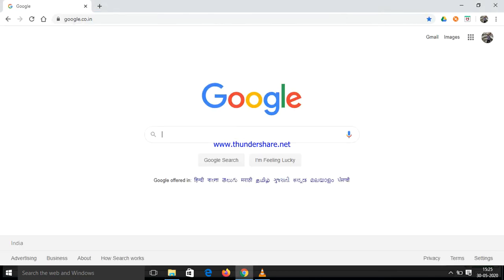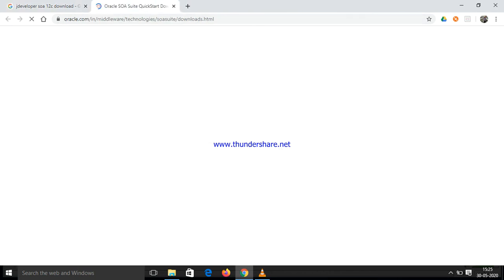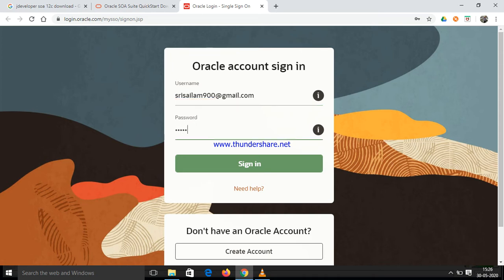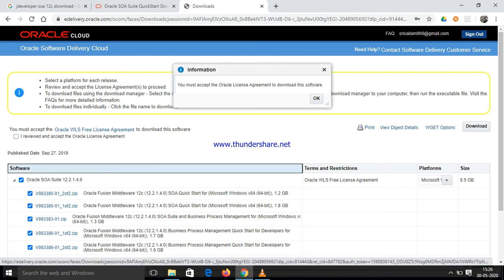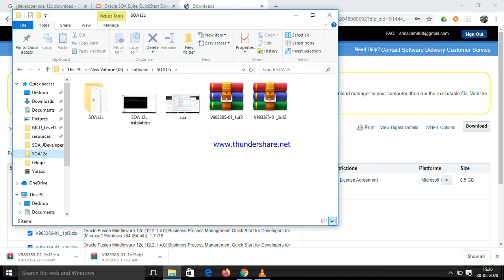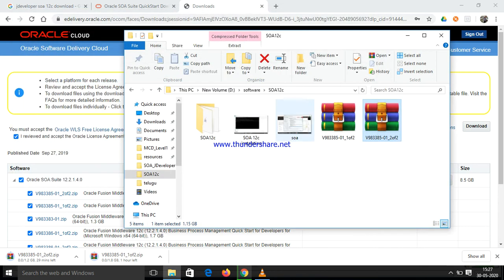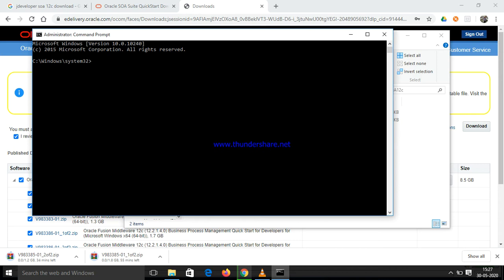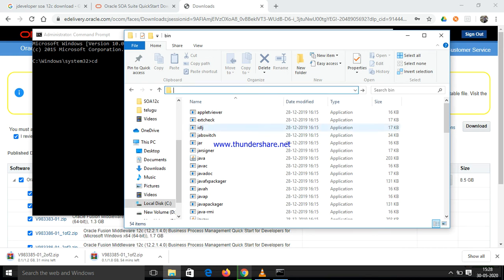(Jdeveloper )Oracle SOA Suite 12.2.1.4.0 QuickStart Download,Installation-1